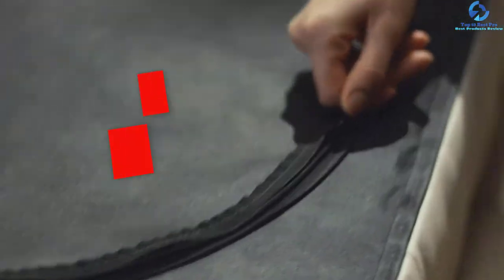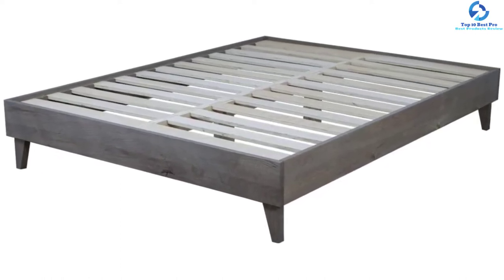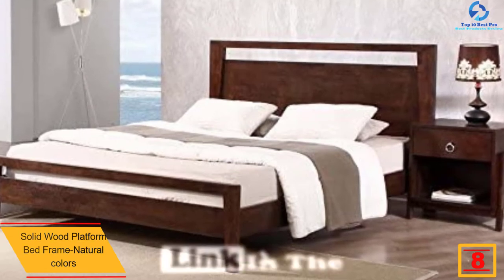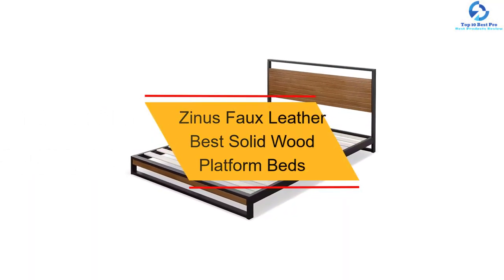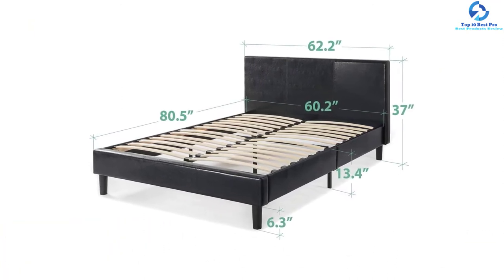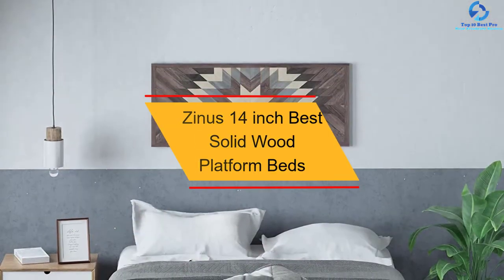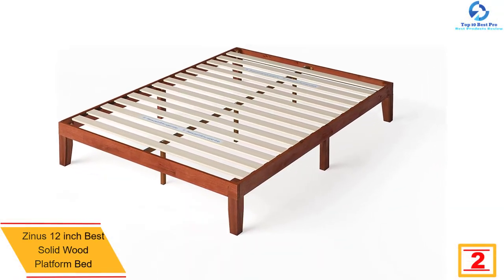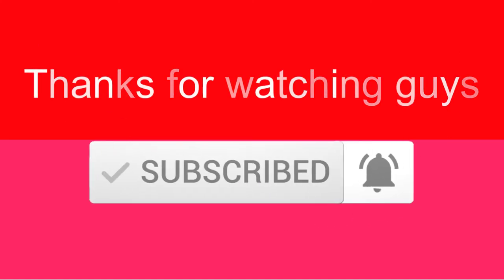Top 10 Best Solid Wood Platform Beds Of 2023 Reviews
➜ Links to the Best Solid Wood Platform Beds we listed in this video:

🔶 10 .eLuxury Supply Wood Platform Bed Frame

🔶 9 . Kota Modern Queen Size Solid wood platform bed frame

🔶 8. Solid Wood Platform Bed Frame-Natural colors

🔶 7. Zinus Iron line Metal and Wood Platform Bed with Headboard

🔶 6. Zinus Faux Leather Best Solid Wood Platform Beds

🔶 5 . Zinus 12” Deluxe Best Solid Wood Platform Bed

🔶 4 . Zinus 12 inch Deluxe Solid Wood Platform Beds

🔶 3 . Zinus 14 inch Best Solid Wood Platform Beds

🔶 2 . Zinus 12 inch Best Solid Wood Platform Bed

🔶 1. Zinus Upholstered Diamond stitched Best Solid Wood Platform Beds